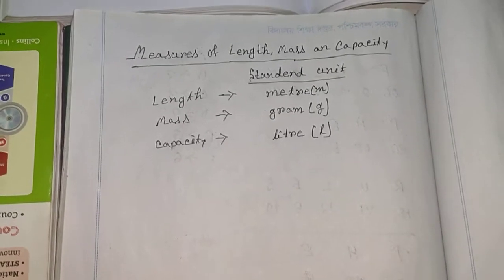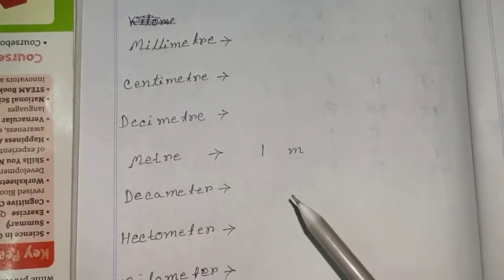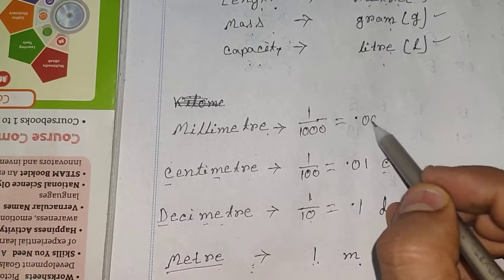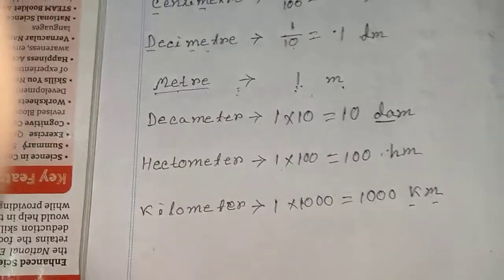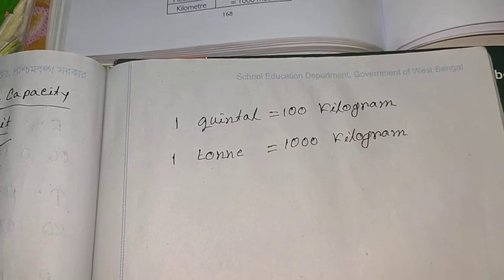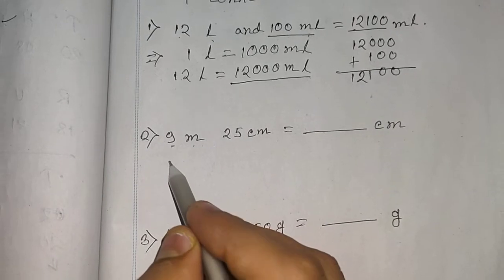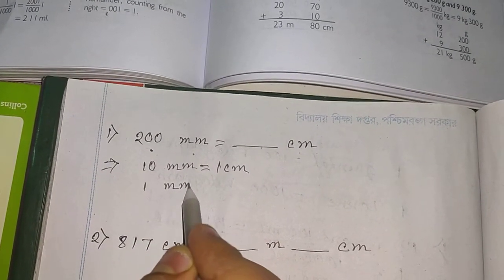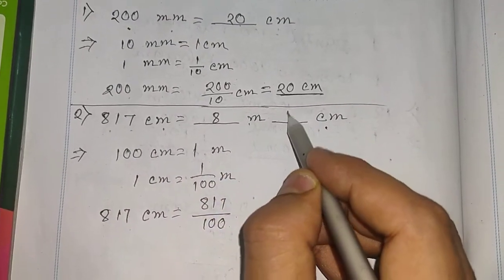Measures of Length, Mass and Capacity class 4| Chapter 17| Part 1| Math Steps| CBSE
✅In this video:

➡️ Class: 4th.
➡️ Subject: Mathmatics.
➡️ Chapter: Measures of Length, Mass and Capacity.
➡️Topic : Stander units of lenght, mass and capacity, conversions, addition and subtraction of measurement.

explained in English as well as bengali.